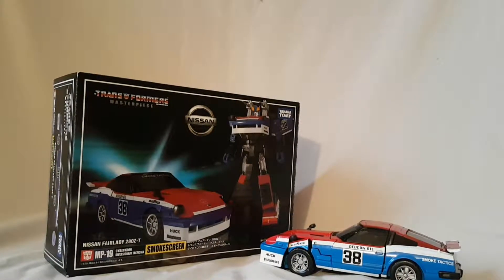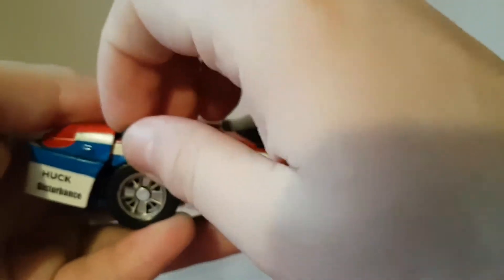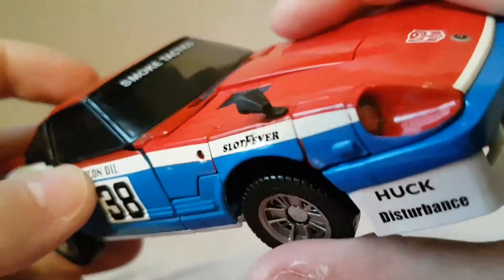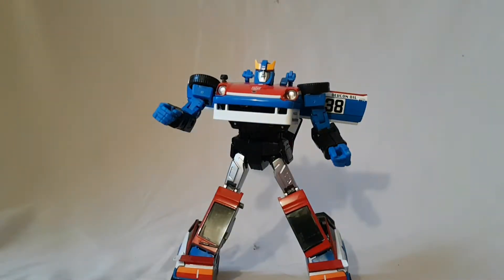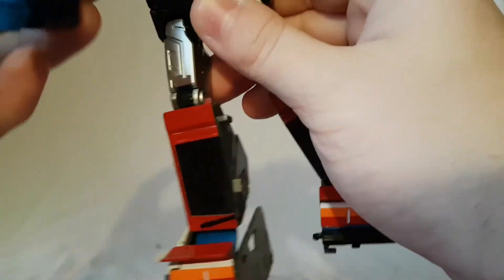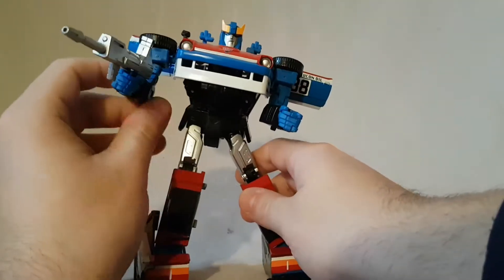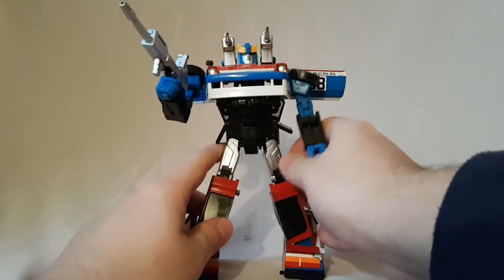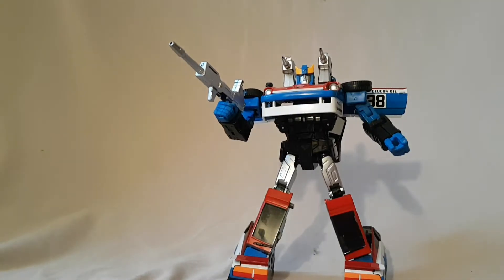Transformers MP KO Smokescreen Figure Review